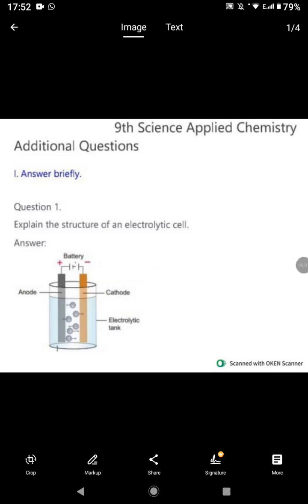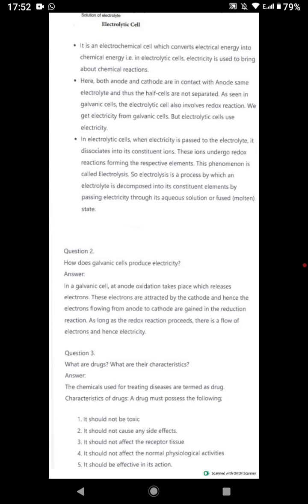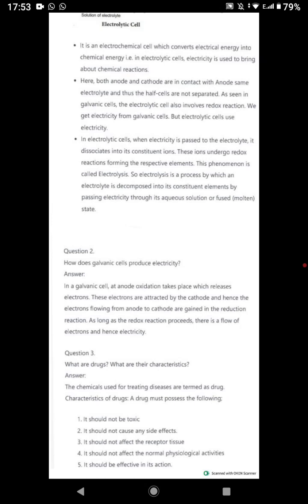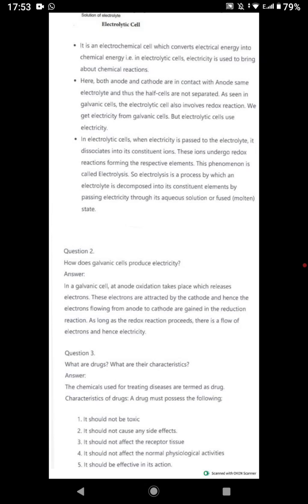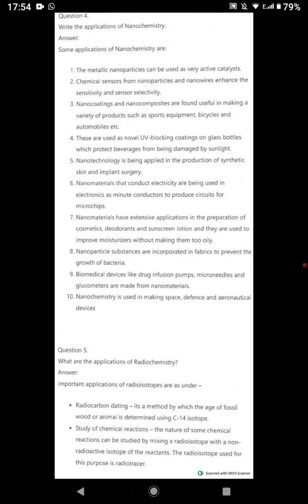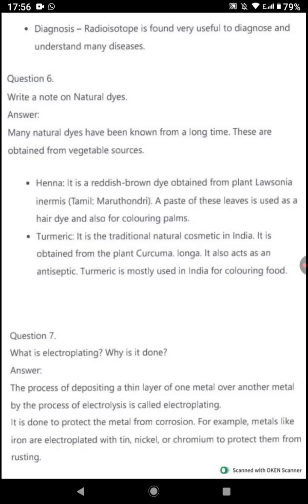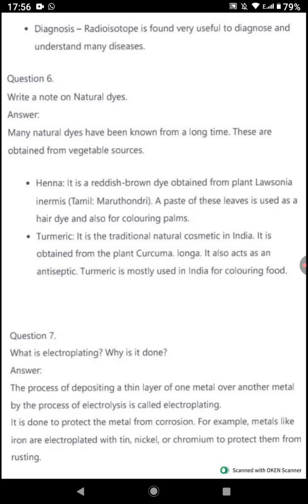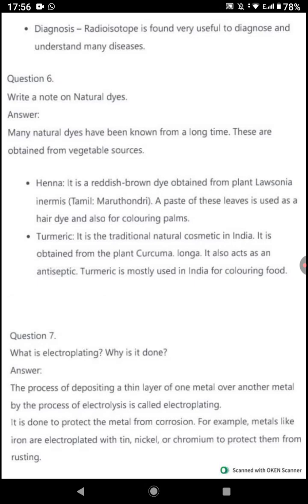Class 9 applied chemistry additional questions